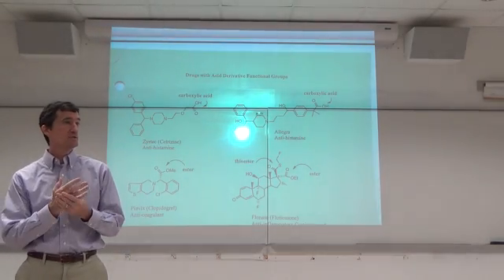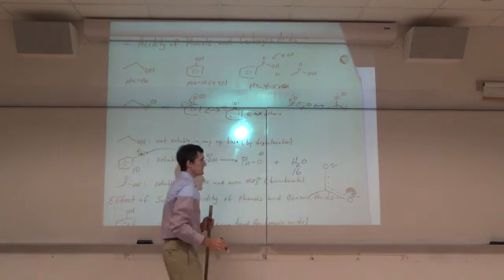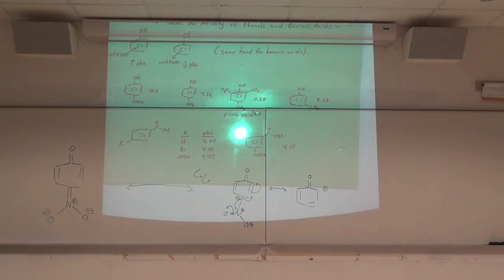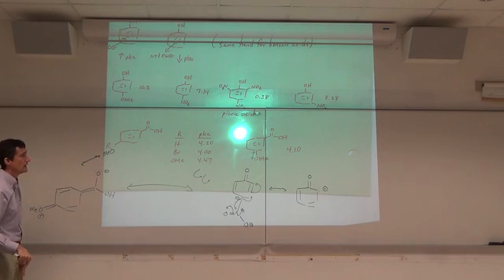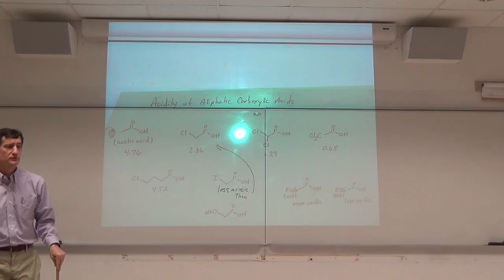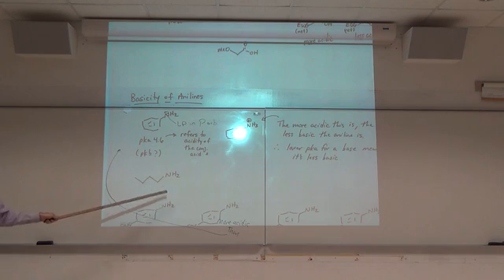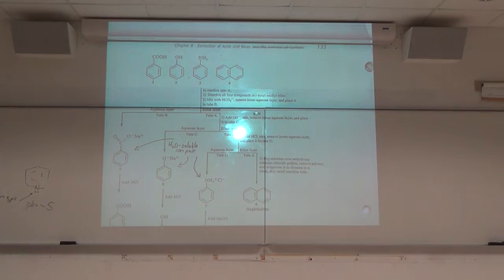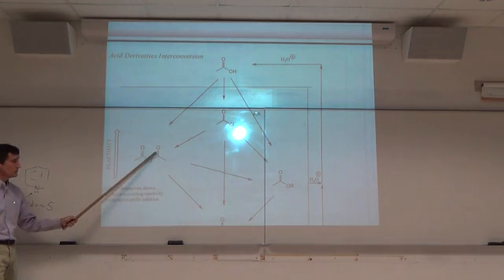Organic II_March9_Begin Acid Derivative Chem_AcidBase